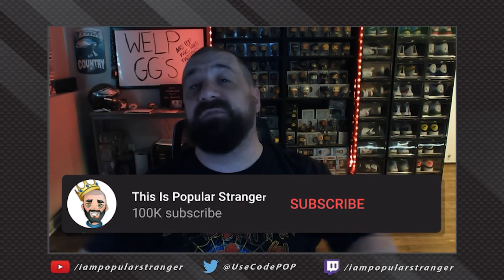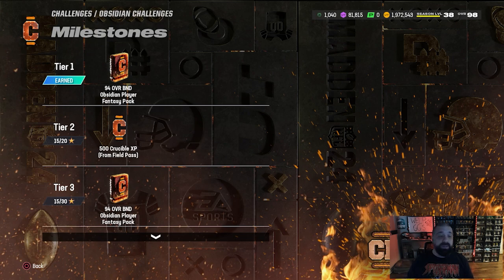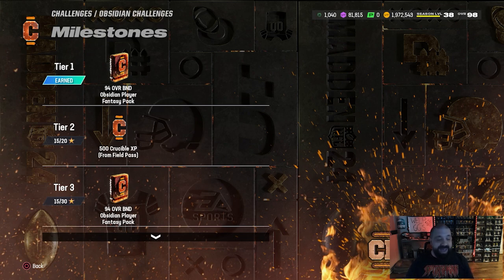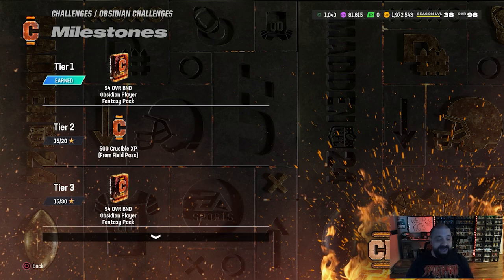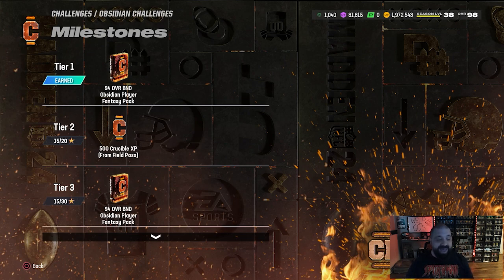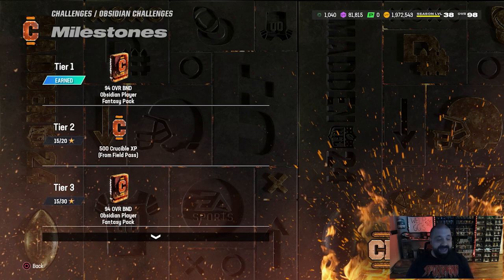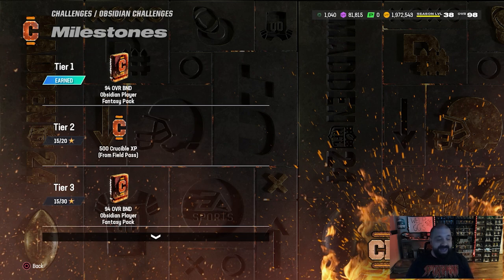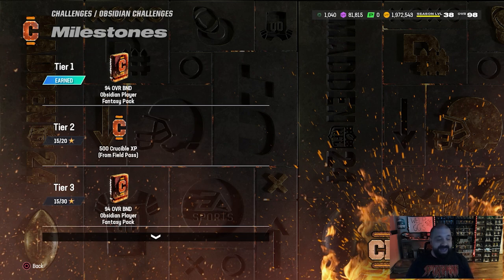The BEST FREE 97 OVR Obsidian Players + 0AP Abilities To UNLOCK And USE!